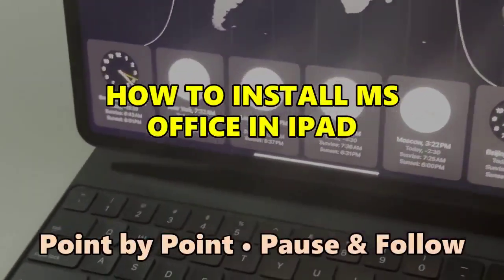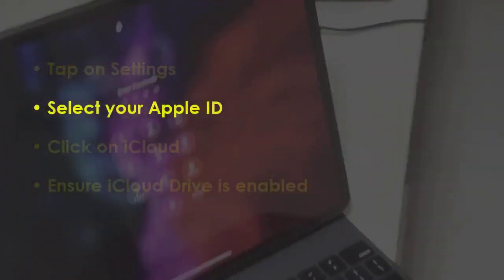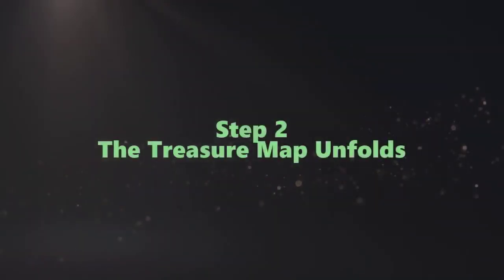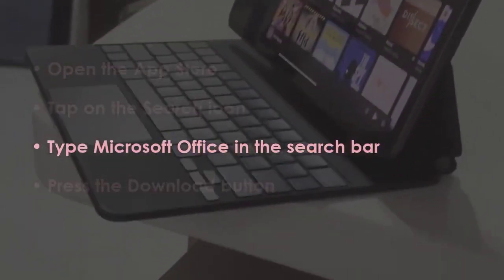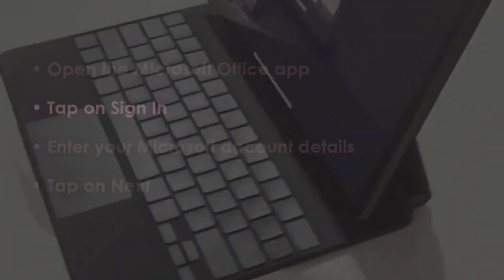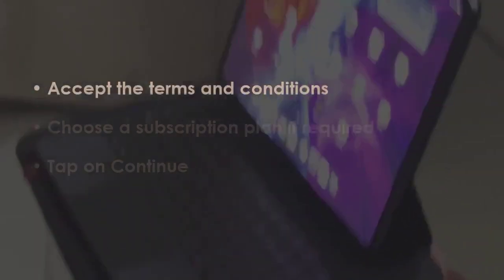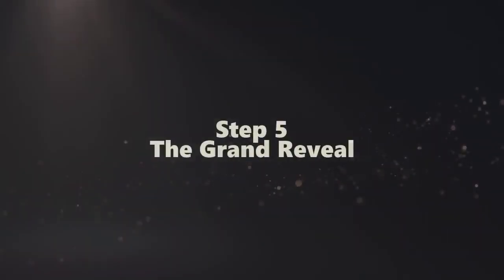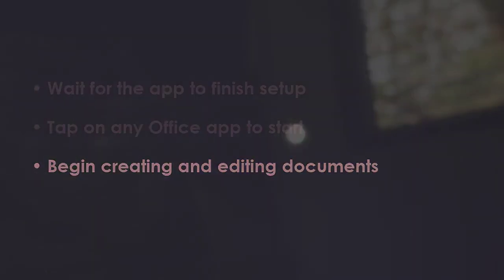HOW TO INSTALL MS OFFICE IN IPAD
This point by point guide will help you in fixing ipad issues.
 Guide : [ how to install ms office in ipad ]